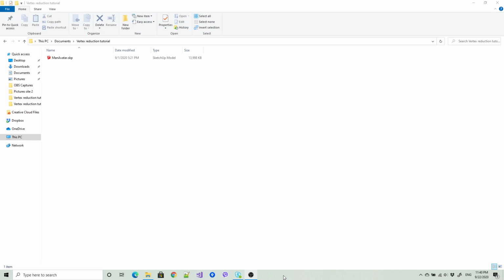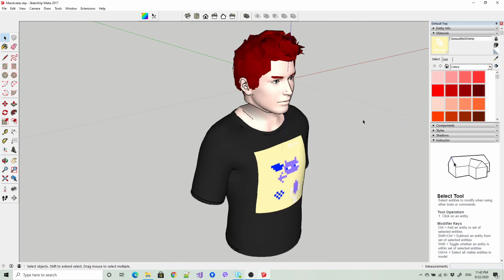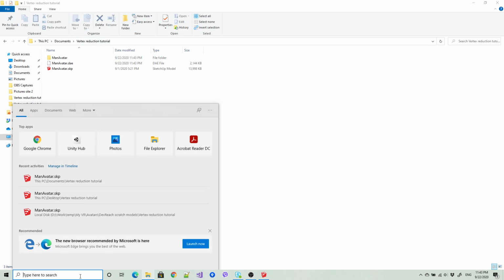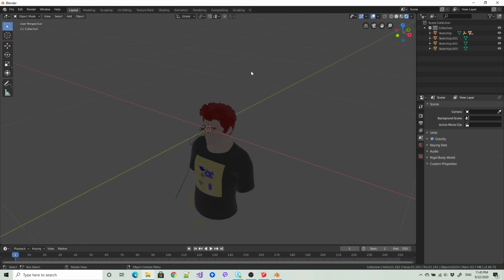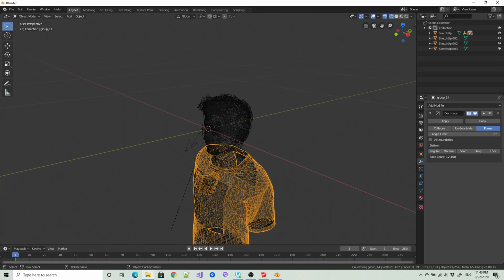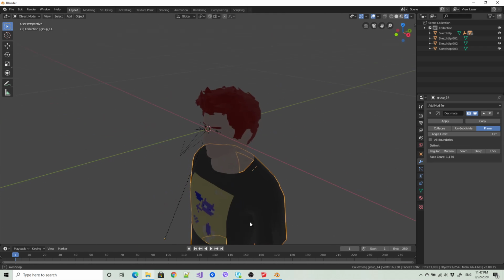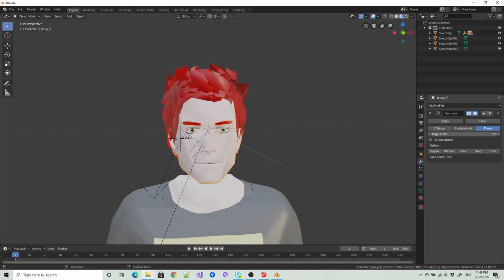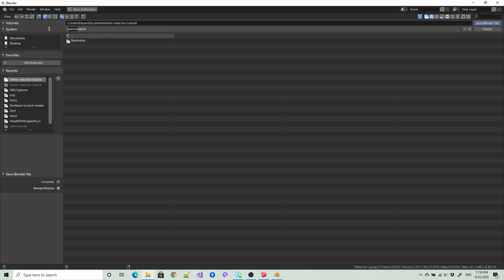How to simplify a SketchUp model with the help of Blender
In this video, I am showing how to reduce the number of triangles of a 3D model made with "SketchUp Make 2017" by using the Blender Decimate modifier.